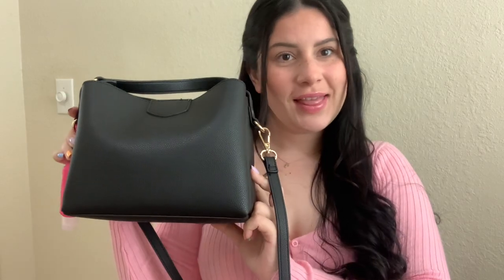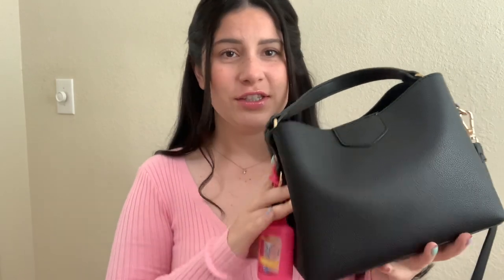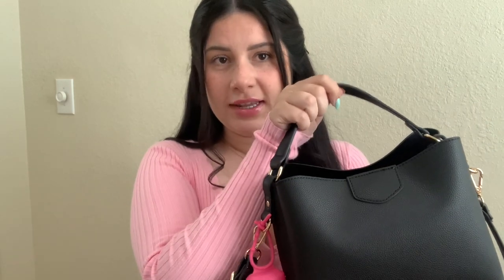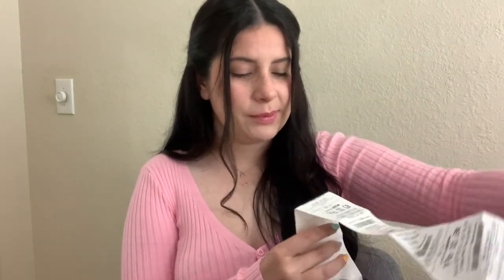What's In My Purse? Spring 2021 What’s In My Bag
Hey everyone! Today I have a what's in my purse video! In my purse I carry the essentials to get through my outing days.